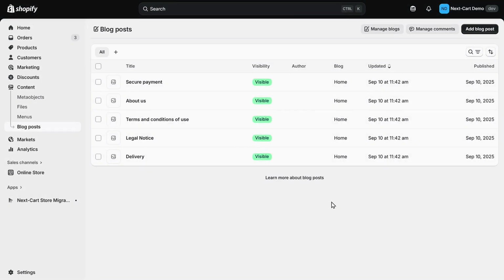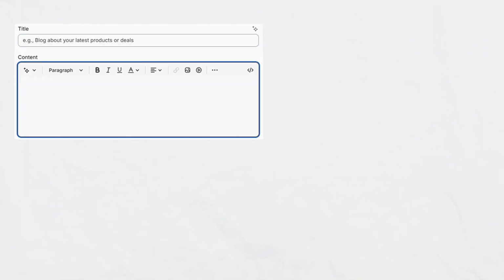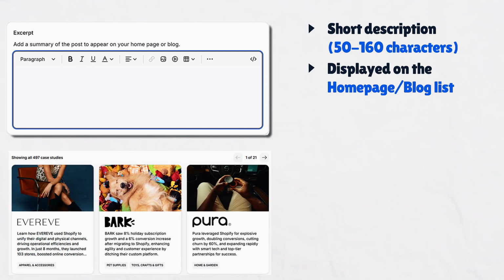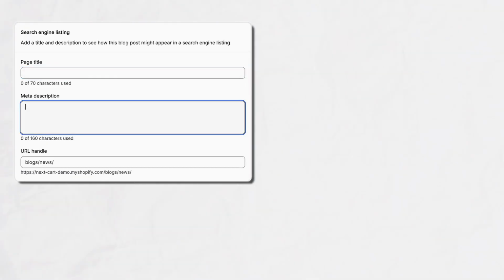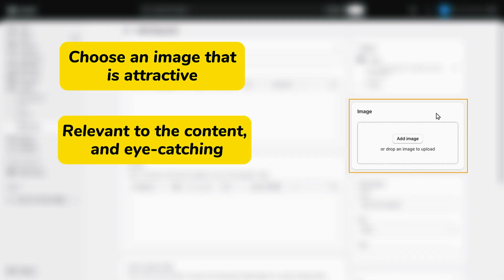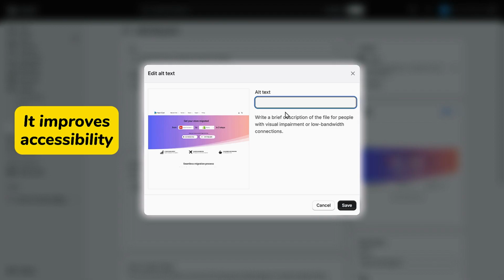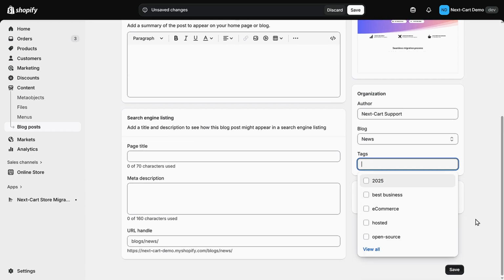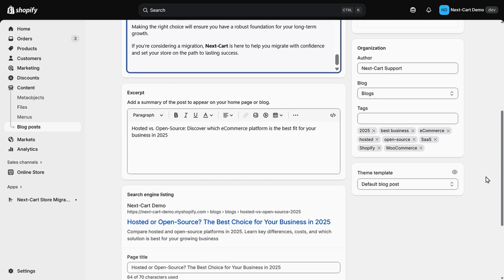How to Post an SEO-friendly Blog on Shopify in 2025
Want to post an SEO-friendly blog on Shopify in 2025?
In this tutorial, we’ll show you step by step how to create, optimize, and publish a blog post on Shopify that can rank higher on Google and attract more customers.

You’ll learn how to:
✅ Write and format a blog post in Shopify
✅ Add titles, meta descriptions, and keywords for SEO
✅ Use images, alt text, and internal links effectively
✅ Publish and share your blog for maximum reach

This Shopify tutorial is perfect for beginners and store owners who want to boost traffic and sales with content marketing.

(Helps you migrate products, customers, and orders between eCommerce platforms)